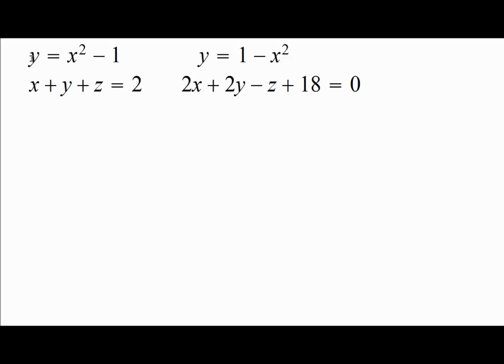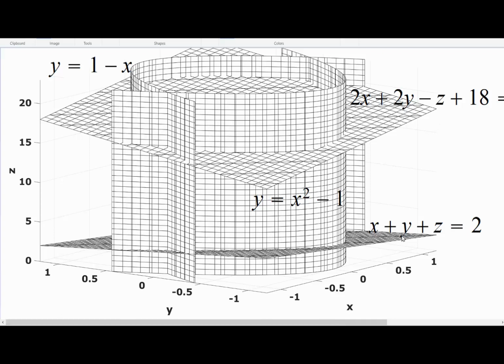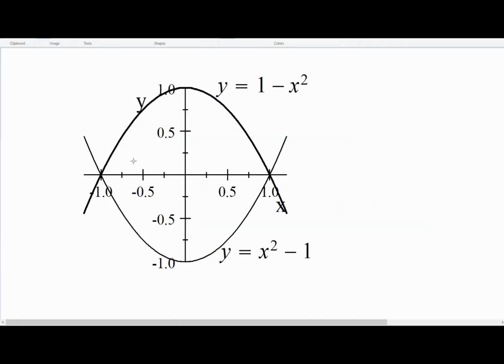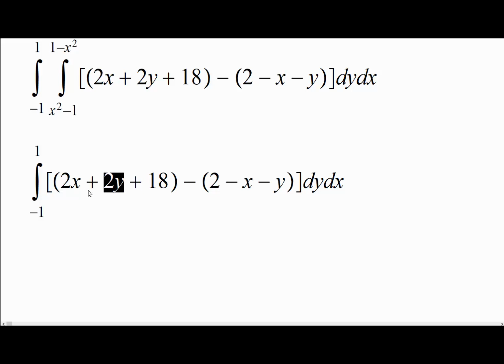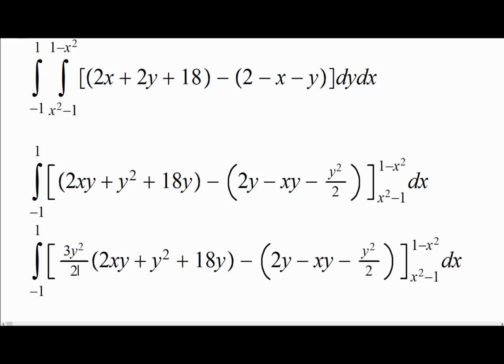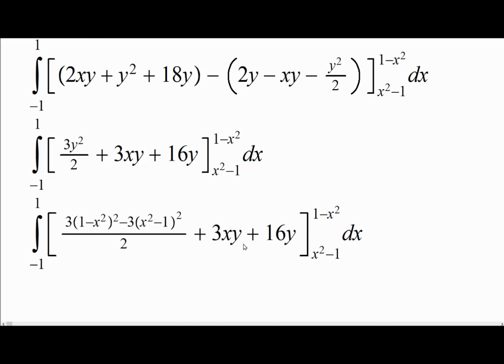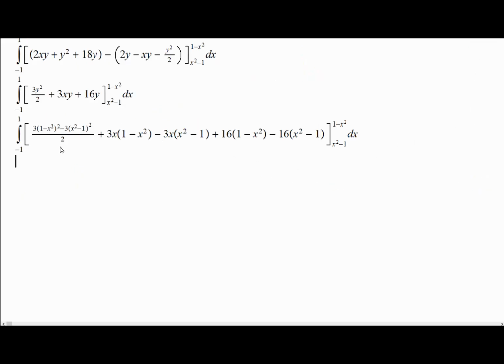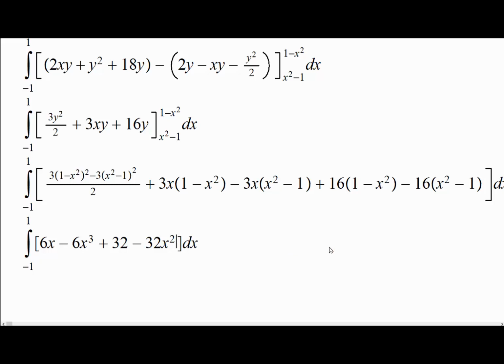Double Integral Volume